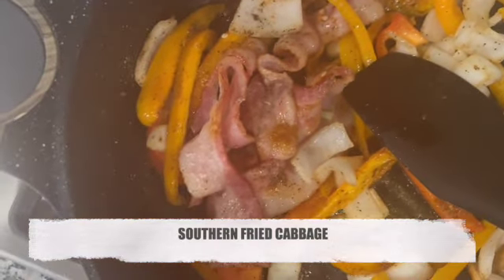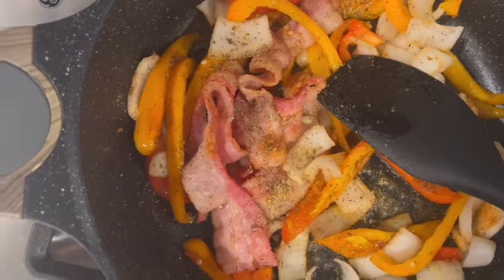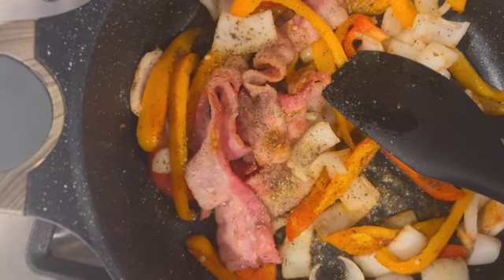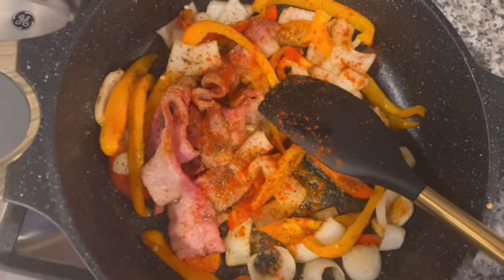How I Prepare My Southern Fried Cabbage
Thank you so much for tuning in.  Also if you can leave us a comment in the comment section.